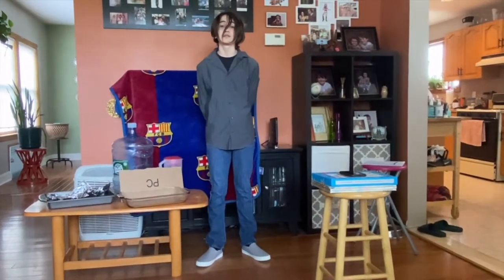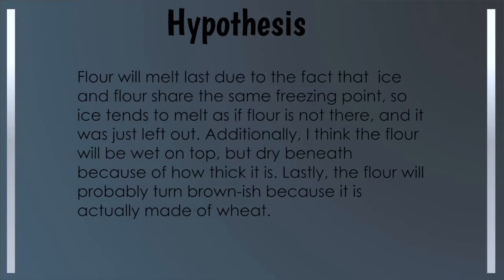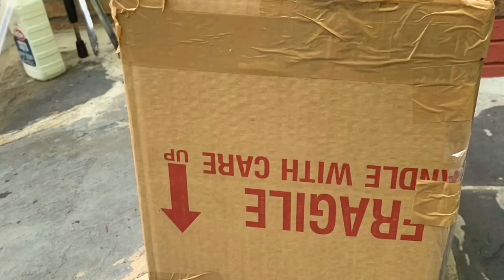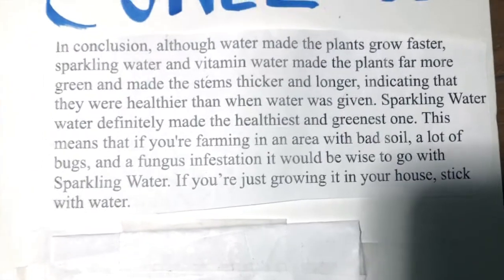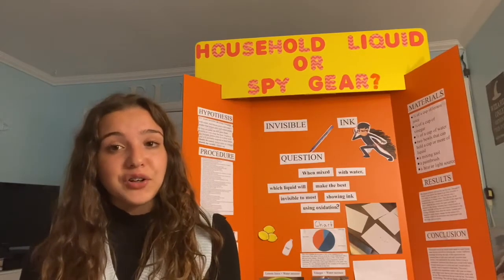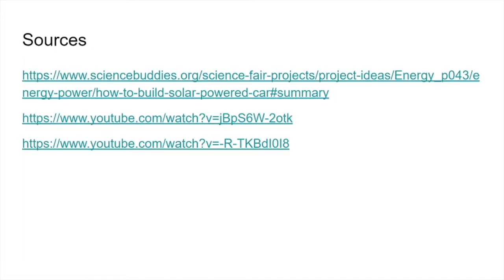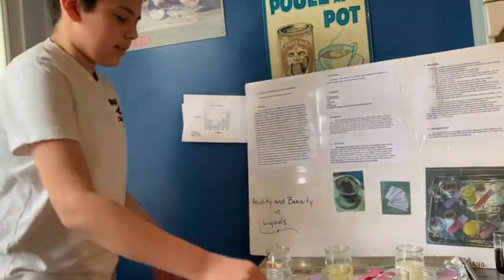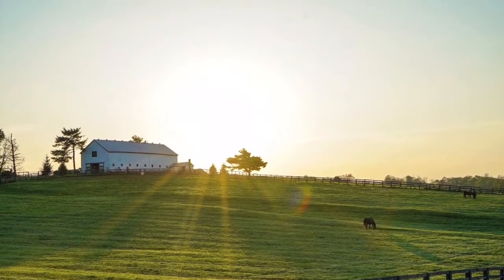2021 Science Fair Grade 7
2021 Science Fair Grade 7.